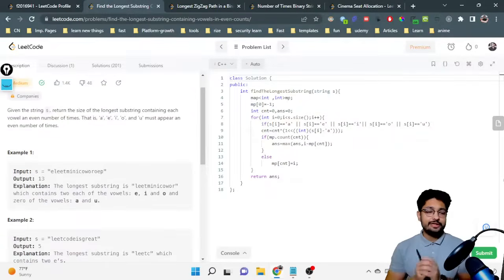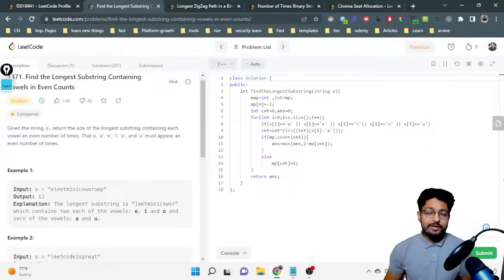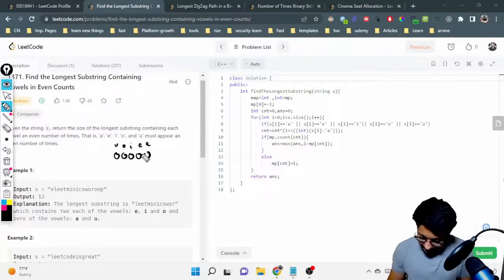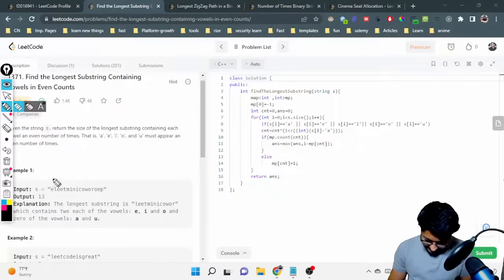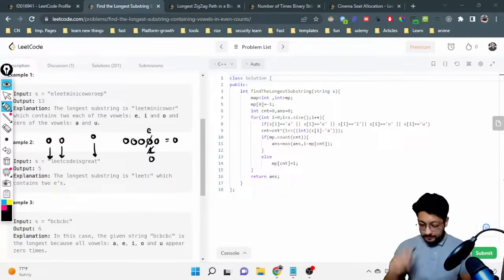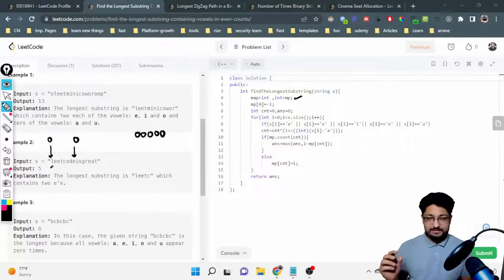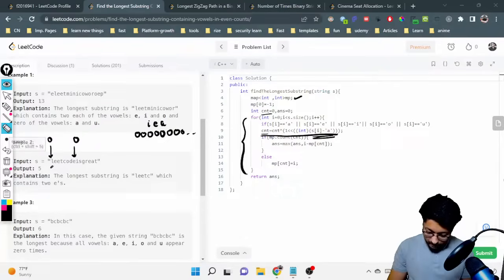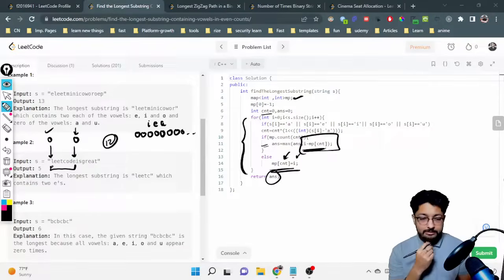1371. Find the Longest Substring Containing Vowels in Even Counts | LEETCODE MEDIUM | BITMASK